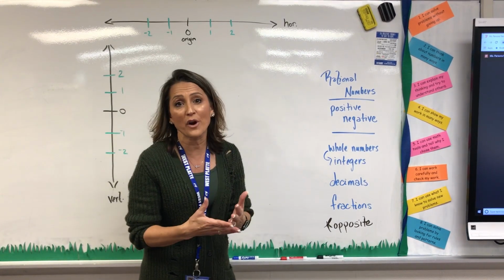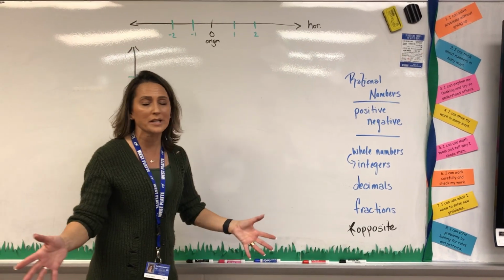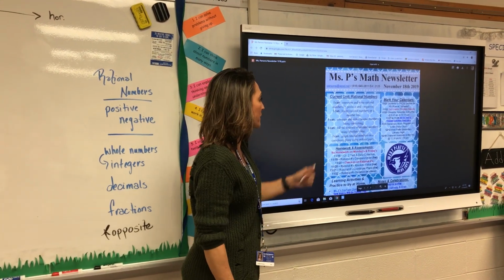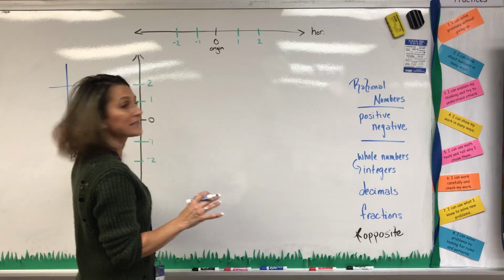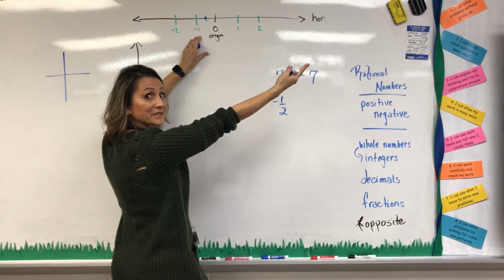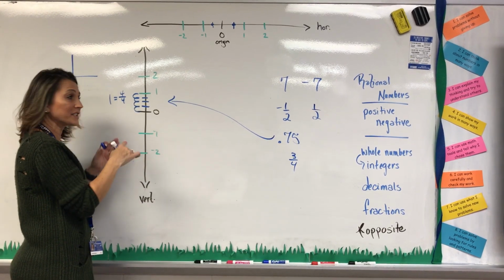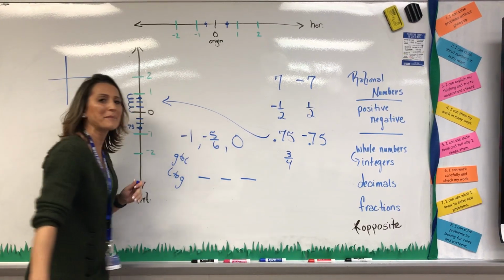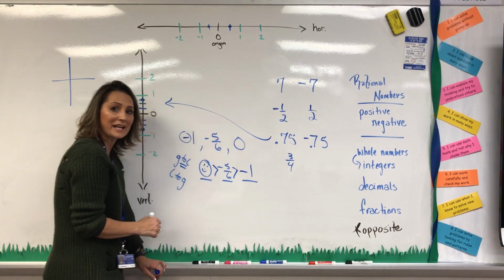Rational Number & Number Lines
In tonight's video, Ms. P shows us how we will be using rational numbers: positives and negatives. By learning how to recognize and write rational number, you will be able to locate them on a number line, as well as compare and order them with other rational numbers.